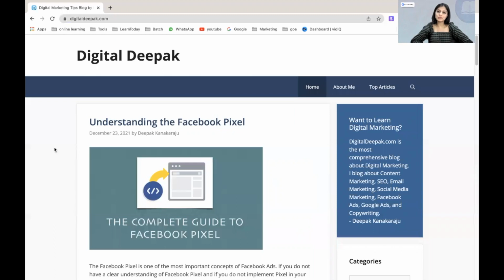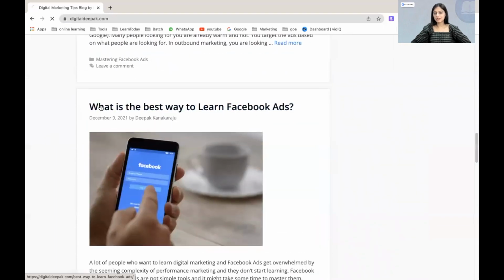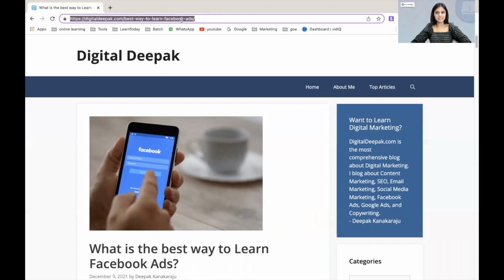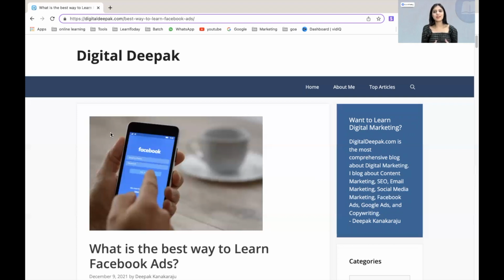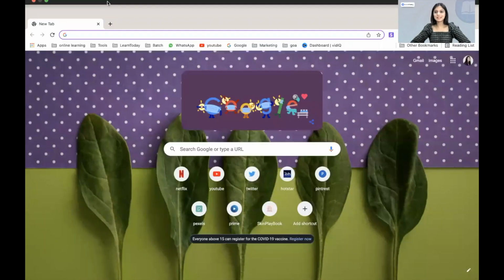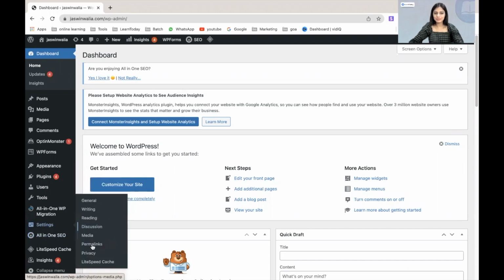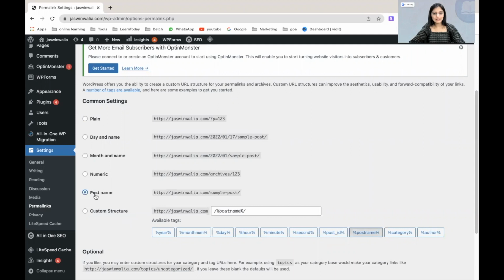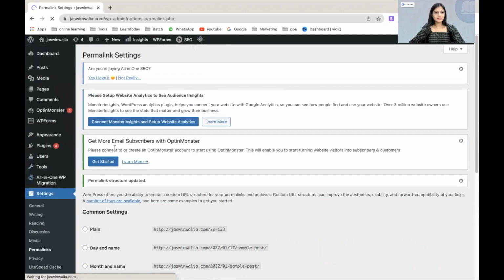How to set up ideal permalinks for your WordPress site?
In this video, we cover how you can add a new user to your WordPress website. You will learn how to give admin access, editorial access, or contributor access to your website in 4 easy steps.  According to the user role you select for your team member, you can restrict their access to your WordPress site and choose how they contribute.

Permalinks in your WordPress website are one of the many important factors in terms of SEO as well as readability by users. It helps humans as well as search engines to identify the nature and type of content that is available on a webpage.

Default permalink settings in WordPress, that come preinstalled are not optimized at all. It has to be changed manually.

This SOP will help you to change the permalink settings so that your website pages and posts are optimized.

This is done in your WordPress dashboard settings section. The person responsible for website management or SEO does this.

Video Chapters:
00:00 Intro
00:40 Example of an ideal permalink
01:40 Things to keep in mind
02:18 Changing the settings
03:48 Updates on next video